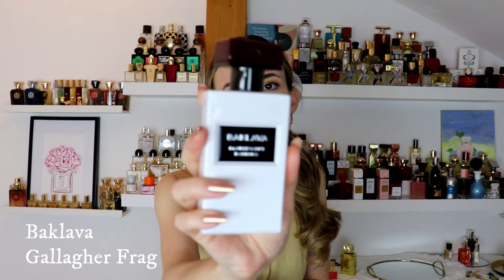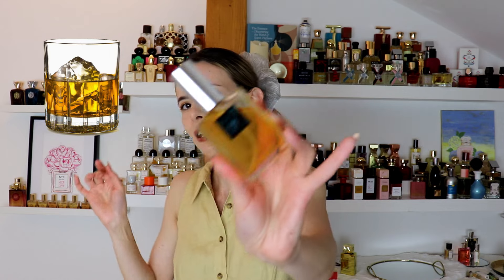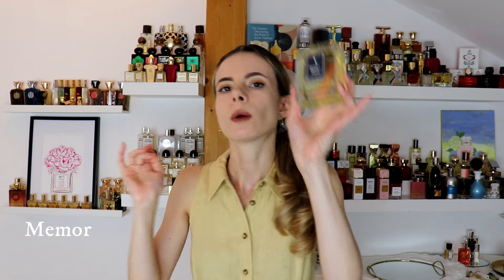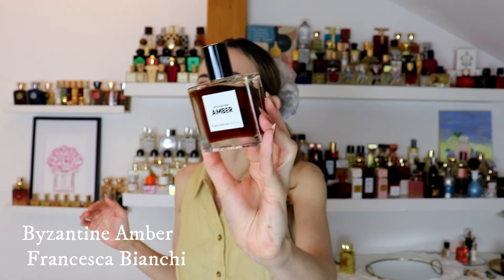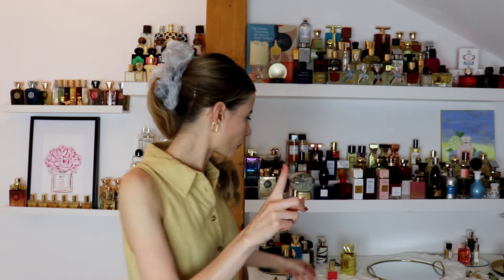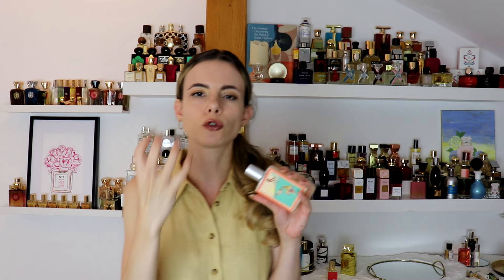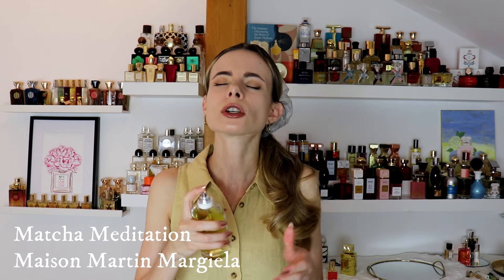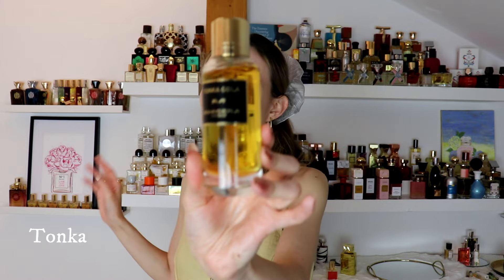PERFUME RECOMMENDATIONS for MOST POPULAR NOTES (part 2)🍋🥥🍵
Hi guys, today i got for you part 2 of top fragrance recommendations for aome of the most popular and my favorite perfume notes! Which note fo you like the most? Comment to see it in the part 3!

💲Use code:TOMMELISE

💲DISCOUNT: TOMMELISE10

💲DISCOUNT:TOMMELISE10

💲DISCOUNT: TOMMELISE10

💲DISCOUNT: TOMMELISE10

💲Use Code.tommelise10

💲Code: TOMMELISE10

💲DISCOUNT: TOMMELISE10

❕Skincare & Beauty:

💲Discount : TOMMELISE10

👉Watch Other Interesting Videos:

⭐️POPULAR PERFUME NOTES & MY FAVORITE FRAGRANCES for EACH of THEM (PART1)

Baklava Gallagher Fragrances

Foxy DSH Perfumes

Summer Hammer Lorenzo Pazzaglia

Matcha Meditation Maison Martin Margiela

💲DISCOUNT: TOMMELISE10

Civet Cat Chypre Meleg Perfumes

💲Code: TOMMELISE10

💲DISCOUNT: TOMMELISE10

Lemon Tart Theodoros Kalotinis